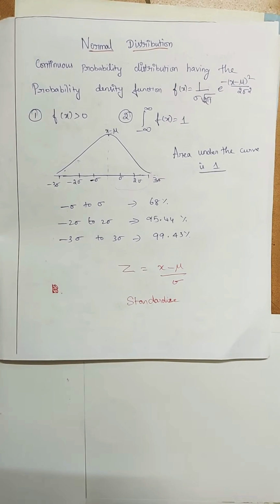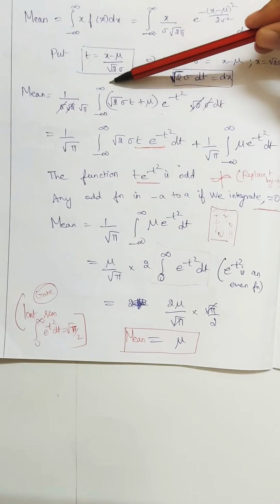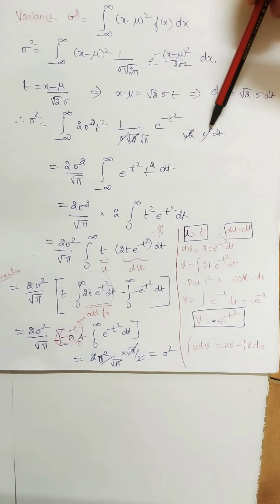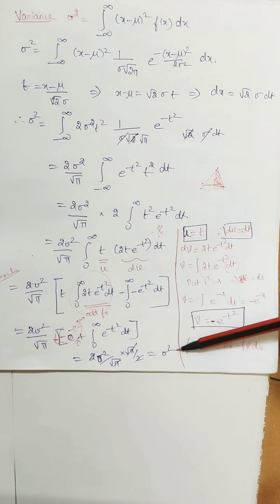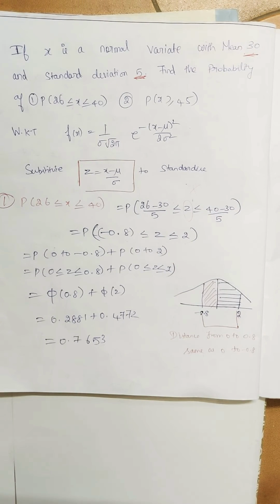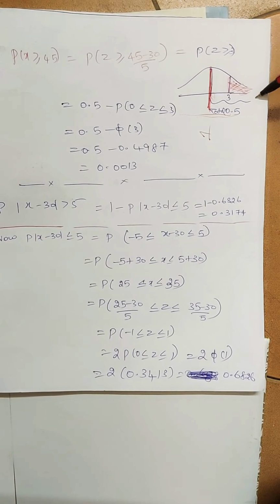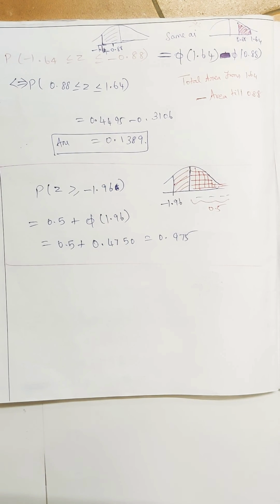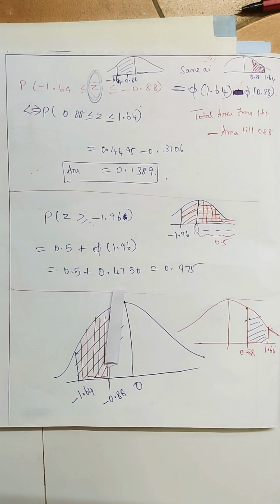M4- probability distribution- Normal distribution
Mean and variance derivation for normal distribution , problems